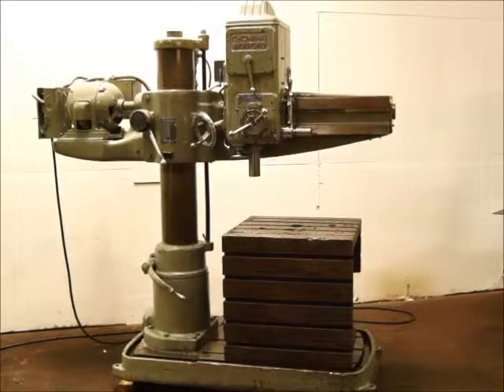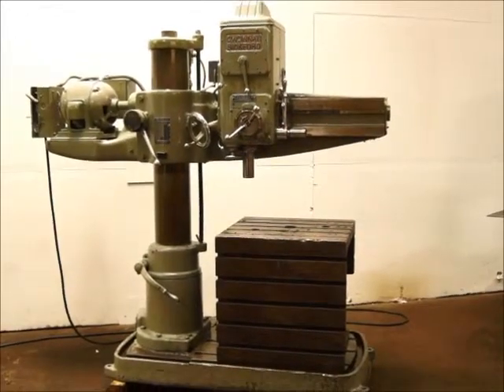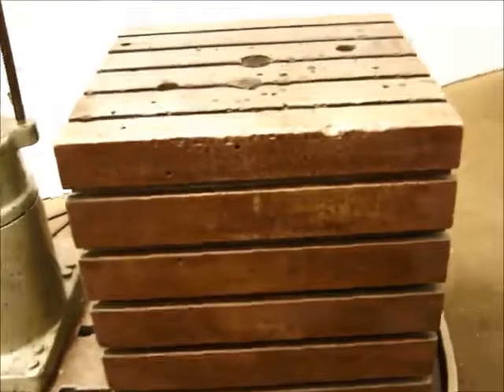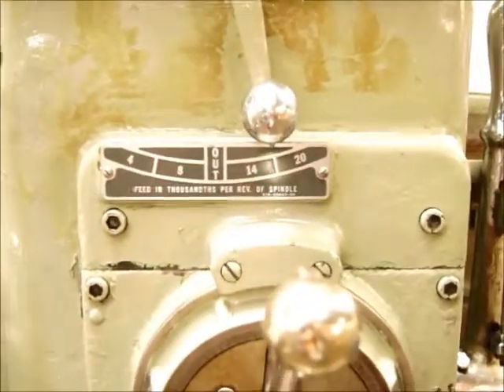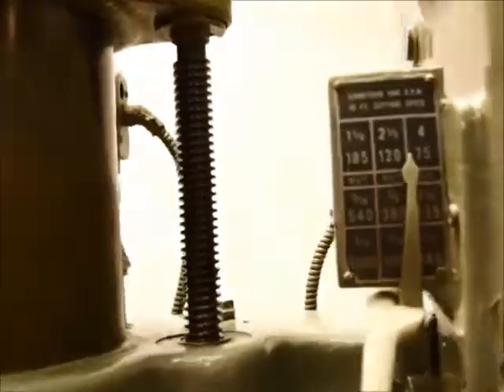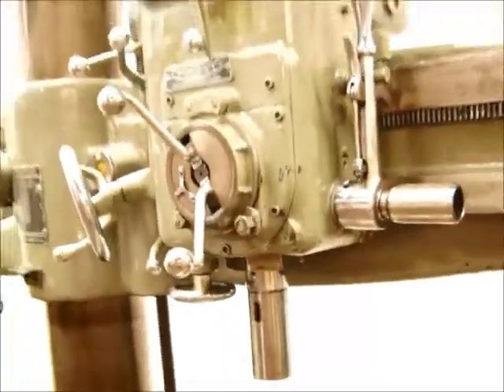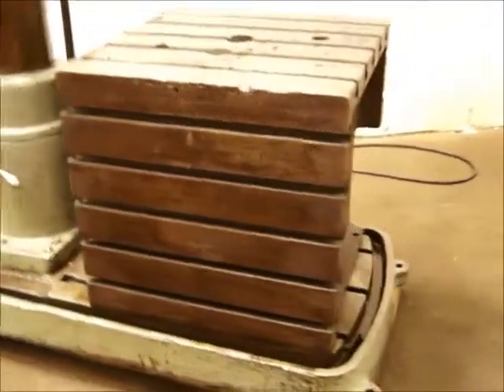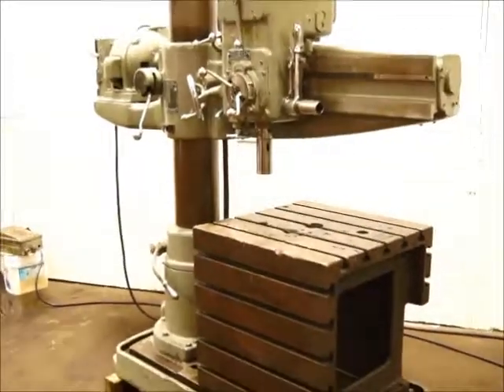Cincinnati Bickford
Cincinnati Bickford 3'x9" Radial Arm Drill(click on photo)

$4,950.00

Here we Have:

Cincinnati Bickford 3'x9" Radial Arm Drill

Specifications:

Column Diameter: 9"

Length of Arm: 36"

Box Table (T-Slotted). 28"W x 29L" x 28H"

Base Size: 25" x 36" & 24" x 16"

Quill Taper: #4 M.T.

Quill Dia.: 3"

Quill Power Feed: Per. Rev. .004 to.020

Quill can also be Operated Manually Via Chromed Arm

Variable Spindle Speeds (6): 75-1,500 RPM

Travel of Head on Arm: 26"

Vertical Travel of Arm: 28"

Motor: 3 HP

Electrical: 220 VAC / 3 Phase / 60 Cycles

Equipped With:

Electric Controls

Power Feeds

Power Rise and Fall

T-Slotted Box Table

Overall Dimensions: 86" L-R x 59" F-B x 79" High